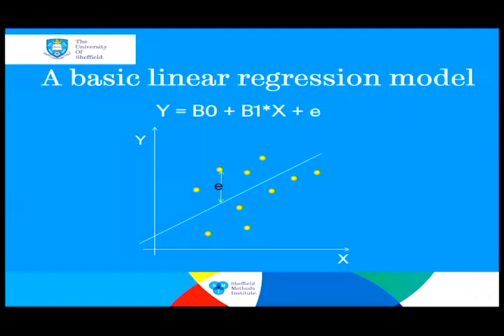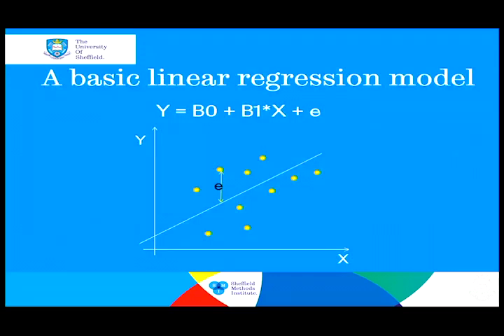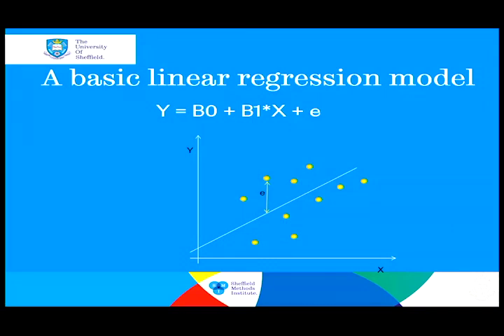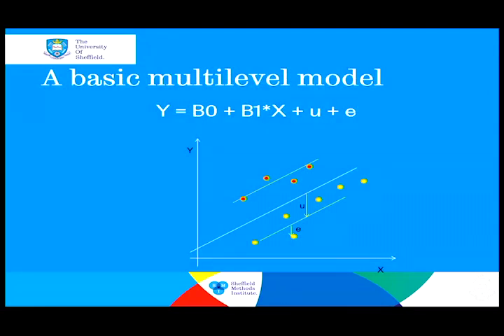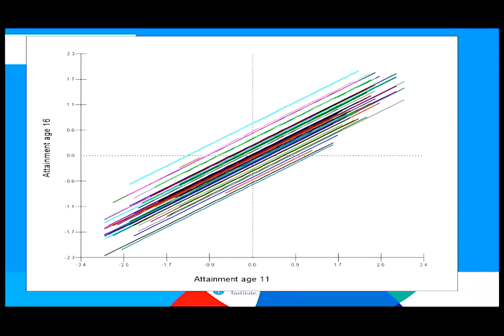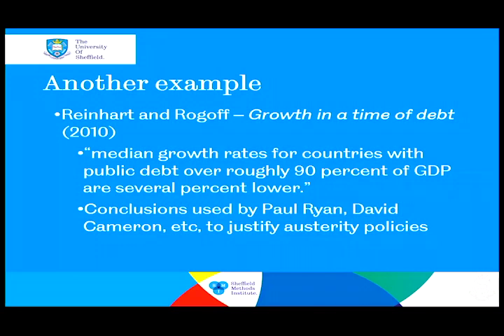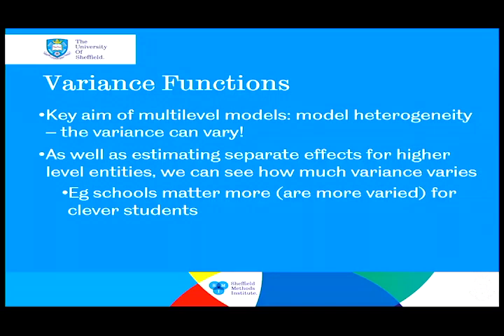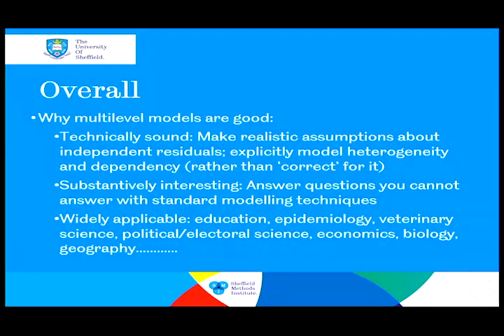An introduction to multilevel modelling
Dr Andy Bell from the Sheffield Methods Institute introduces the basics of multilevel modelling at a training session for the White Rose DTP in 2020